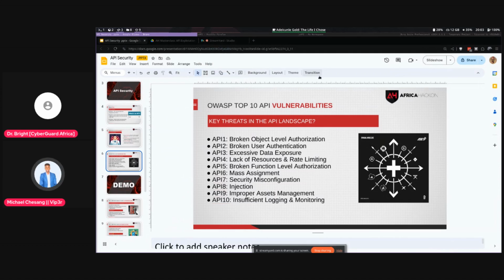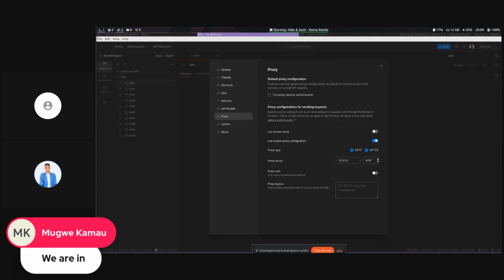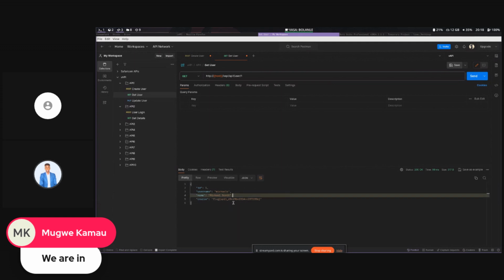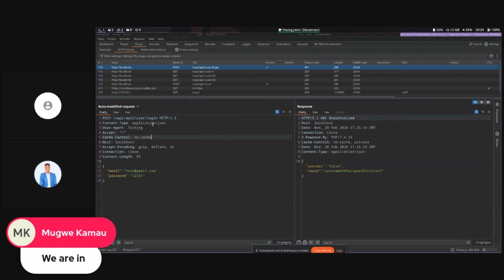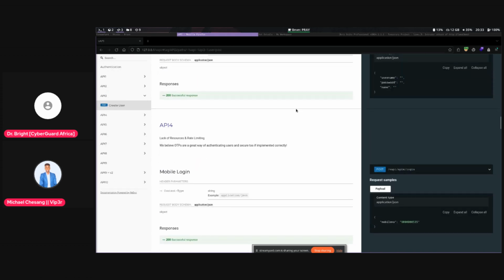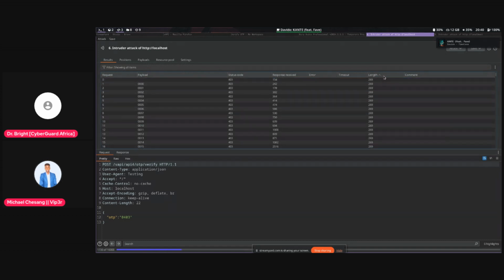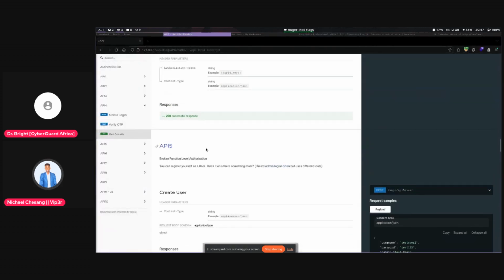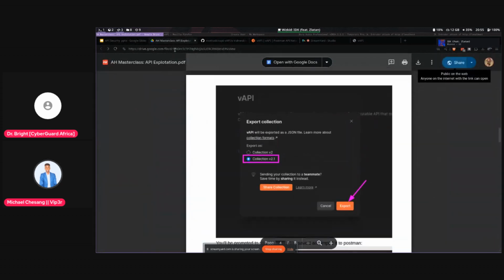2024 API Exploitation